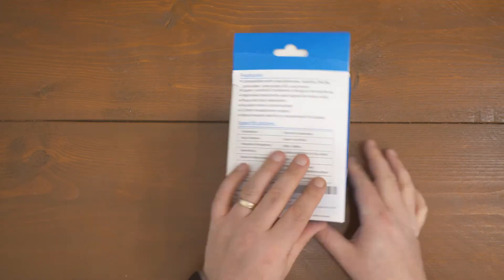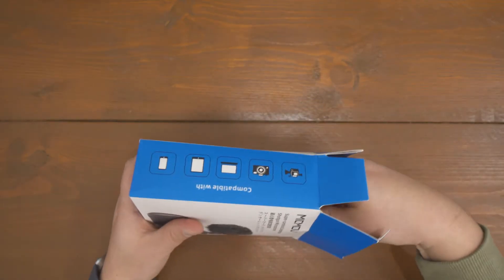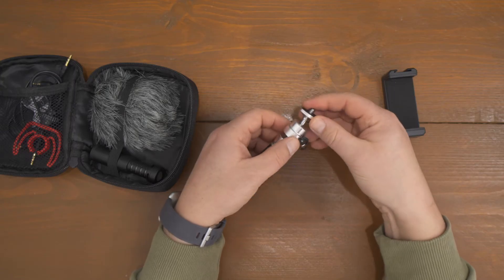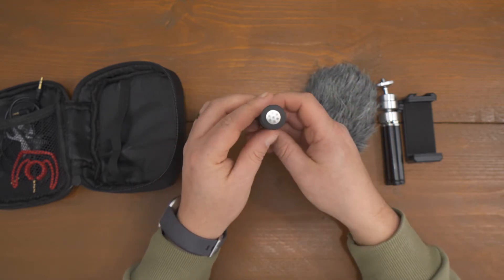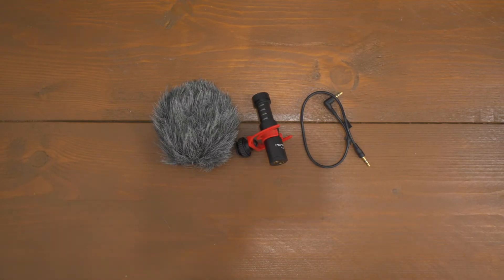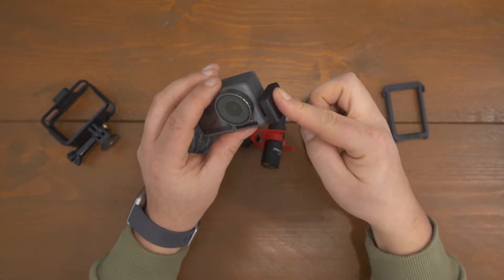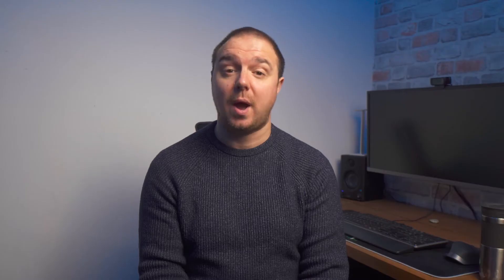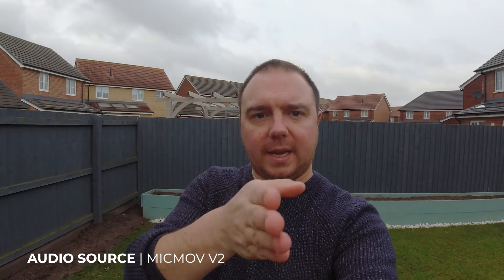MicMov V2 \\ Budget Audio Upgrade for the Osmo Action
We used Artlist for years for our in-video music and SFX as well as our professional client work. They’re amazing and you can get 2 FREE MONTHS added to your subscription

We tried the MicMov V2 from @Fomito  to see if it was a good upgrade to the audio at a fraction of the price of the Rode Video Mic Go. Check out how it did.

MicMov V2
Osmo Cage
Audio Adapter

Timestamps:
0:00 - Intro
0:27 - Unboxing
01:55 - Setup
03:06 - Comparison
05:04 - Plot Twist

My Gear:

Main Cam (In Cave) - Sony A7iii
Amazon UK
Second Cam - Canon 70D
Amazon UK
Amazon US

Successor: Canon 80D
Amazon UK
Amazon US
Canon 55-250mm IS STM Lens Amazon UK Amazon US Canon 10-18mm IS STM Lens Amazon UK

Amazon US

Manfrotto 701HDV Fluid Head (Be aware of fakes. These links are to genuine listings)

Amazon UK
Amazon US

Audio Samson C01U Pro
Amazon UK
Amazon US